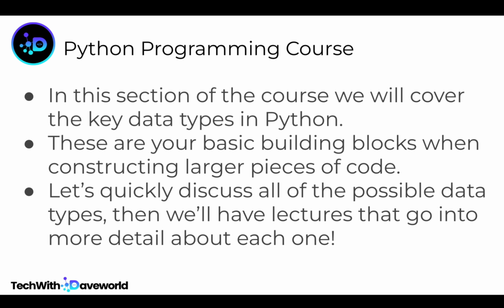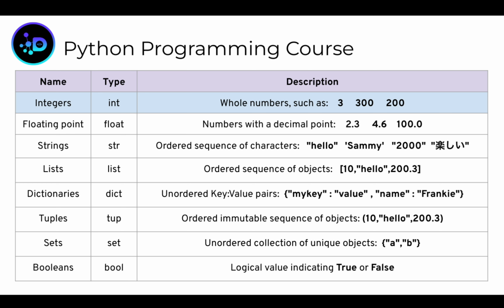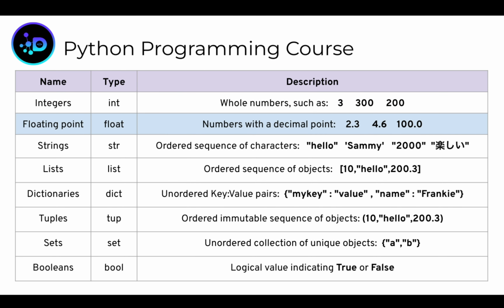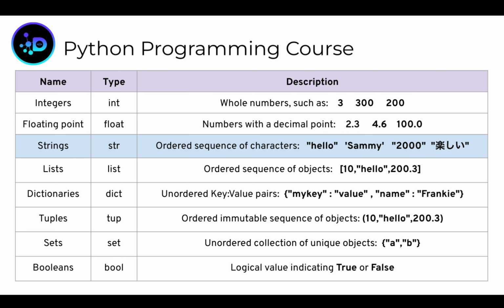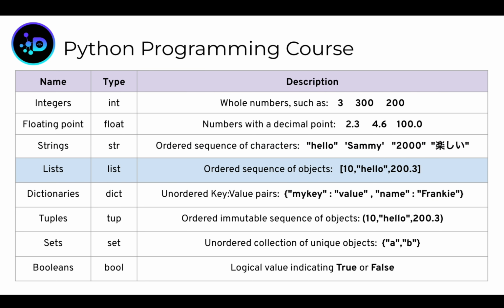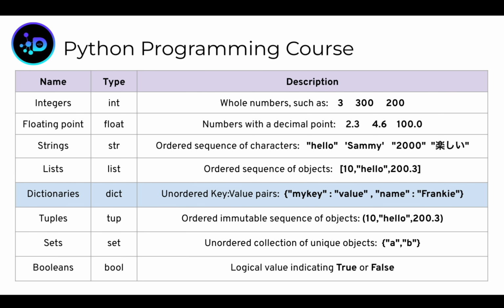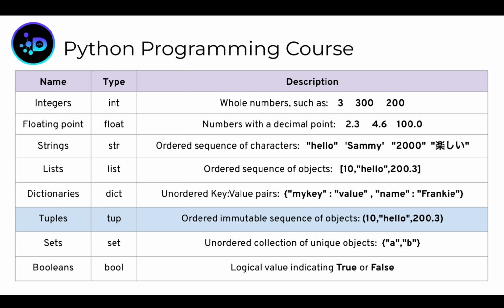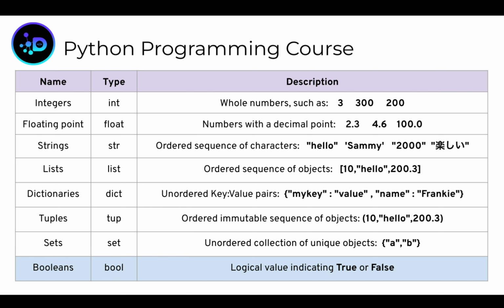04 - Objects and Data Structure Basics ~ Python Programming Course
Welcome to the python programming course, in this video we would take a look at Objects & Data structure basics

Course Notebook: Coming soon...